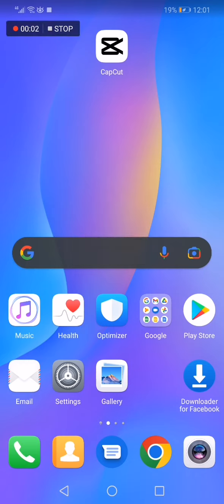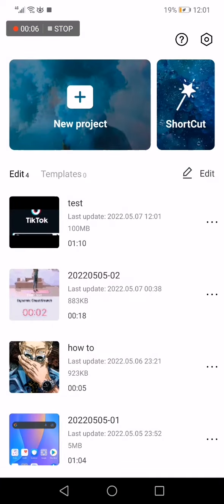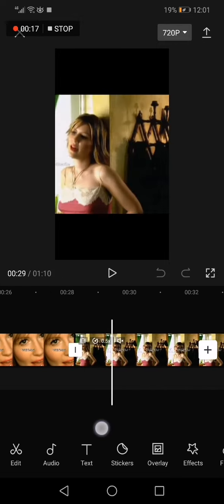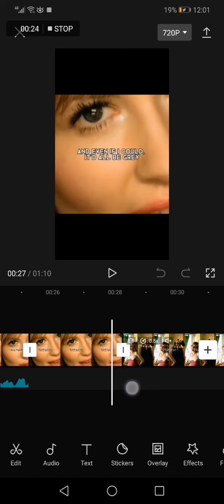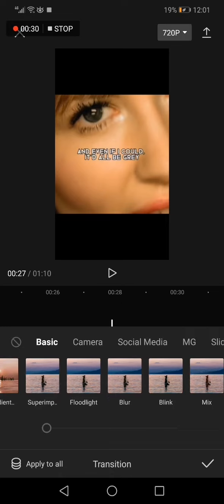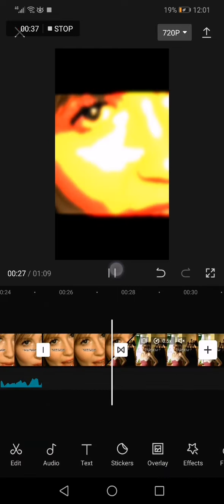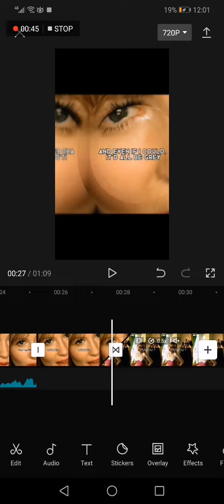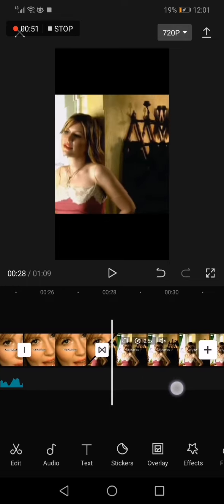How To Add and Use Transitions on CapCut Video Editing App Tutorial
My idols on YouTube:
Mike Vestil
Ali Abdaal
biaheza
Kevin David
Incognito Money
Sara Finance
Everyday Money
Channel Makers
Vidiq
SuperHumans Life